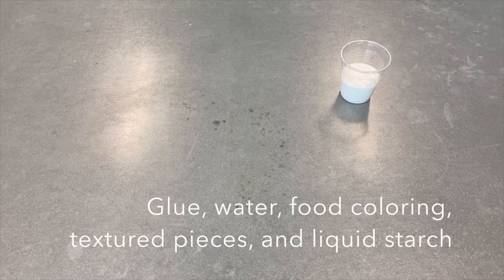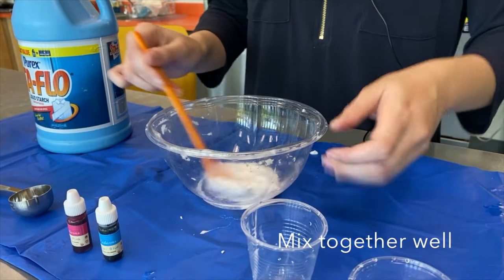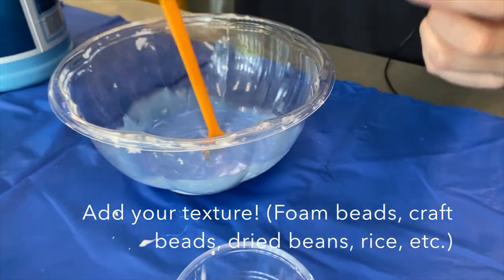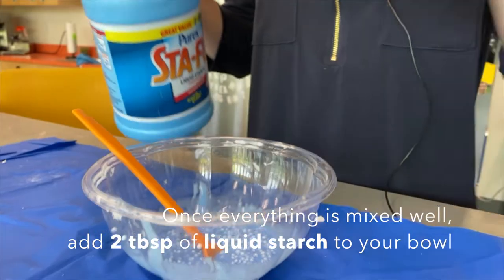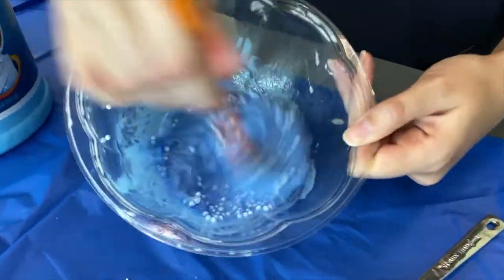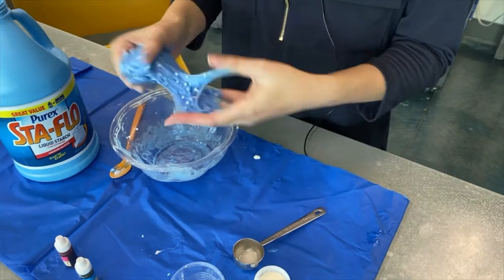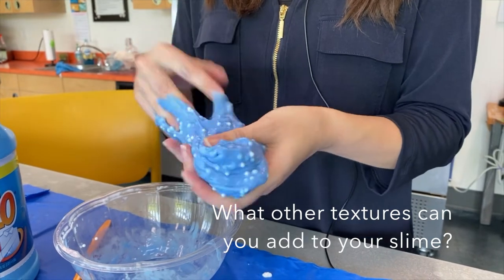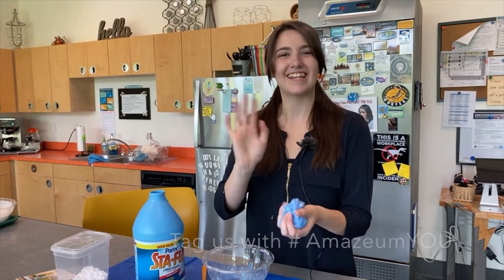Fluffy Slime | Amazeum YOU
Scott Family Amazeum team member Alivia elevates slimeology to a new level of messy creativity in this activity.